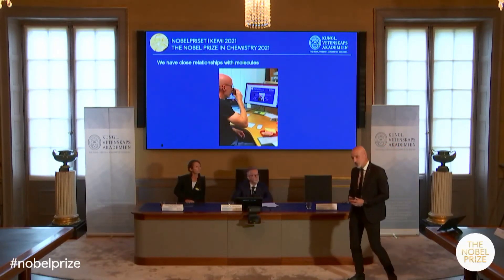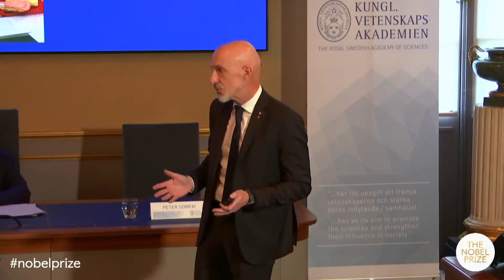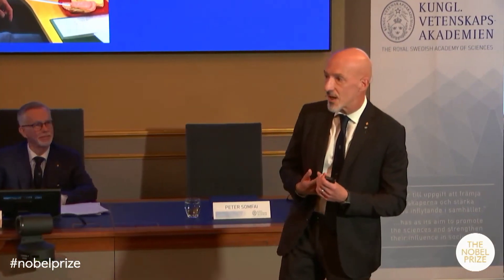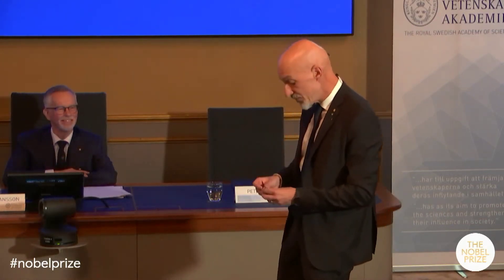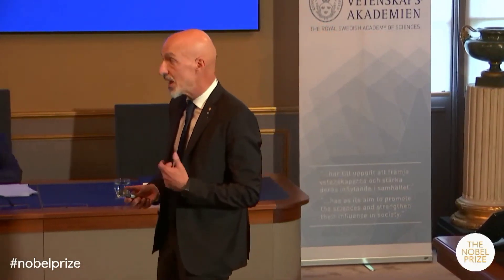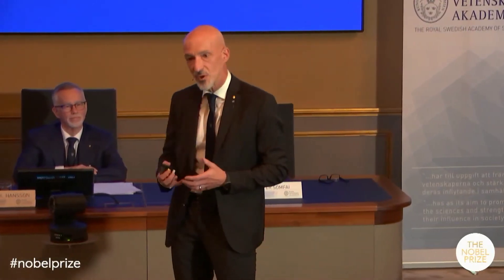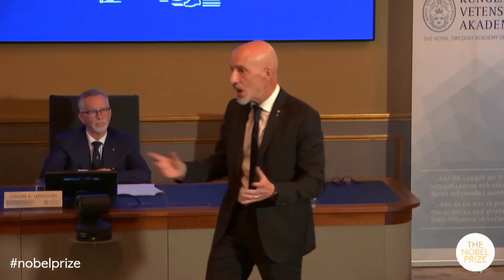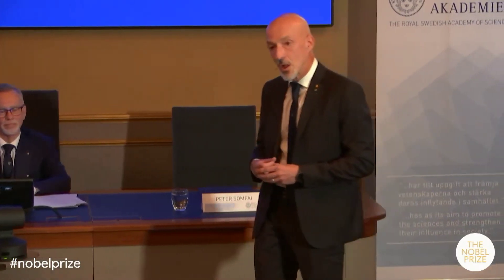EXPLAINING THE THEORY THAT GIVEN TO 2021 NOBEL PRIZE IN CHEMISTRY...